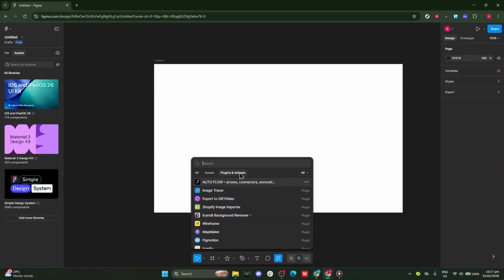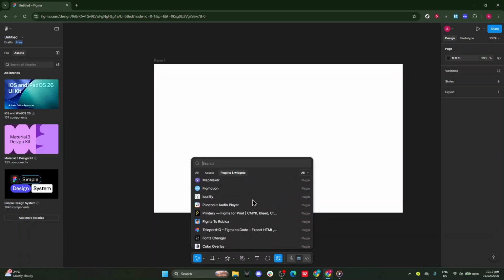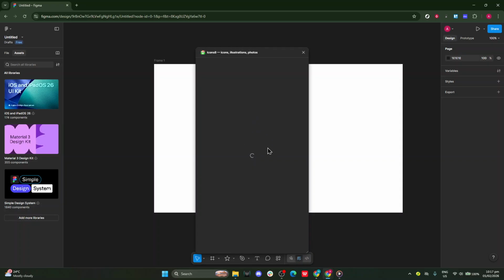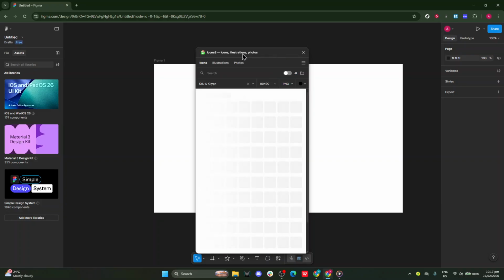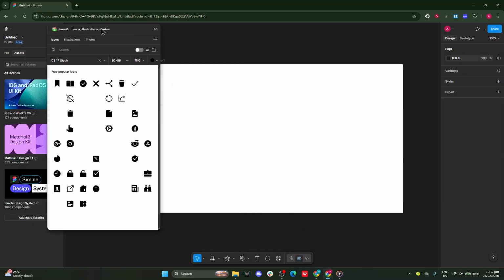How To Use Chatgpt In Figma (Fast) (2026 Guide)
🤖 How To Use ChatGPT In Figma (Fast) | 2026 Step-by-Step Guide

Learn how to use ChatGPT in Figma quickly and easily in this 2026 tutorial. If you’re searching for how to integrate AI-powered tools in Figma, generate content, or streamline your UI/UX design workflow using ChatGPT, this fast guide covers everything step-by-step.

In this Figma tutorial, you’ll learn:
- How to integrate ChatGPT with Figma
- How to generate text, copy, and design ideas using ChatGPT
- How to use AI to speed up your Figma workflow
- Tips for combining ChatGPT with Figma components and prototypes
- Best practices for AI-assisted design in 2026

This tutorial is perfect for beginners, UI/UX designers, web designers, and app designers who want to leverage AI to improve productivity and create smarter, faster Figma designs.

By the end of this video, you’ll know how to use ChatGPT inside Figma efficiently to enhance your design process and create professional UI/UX projects faster.